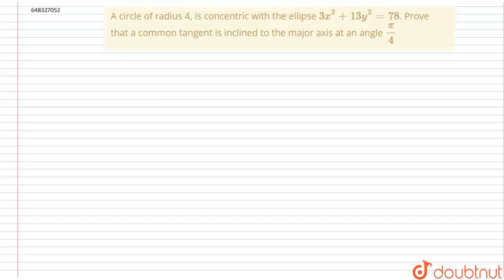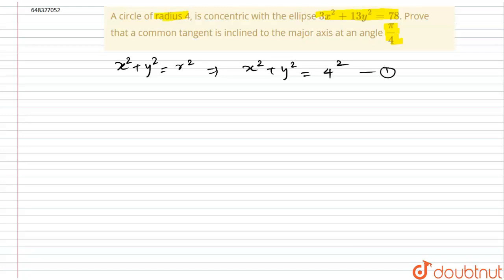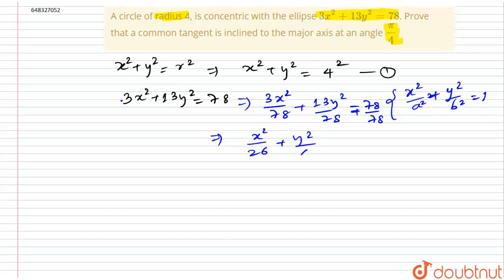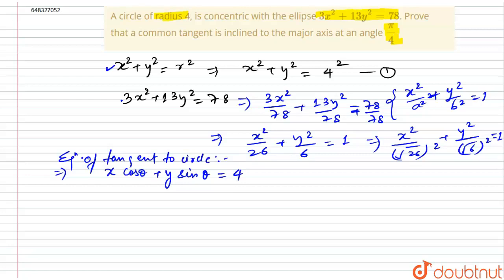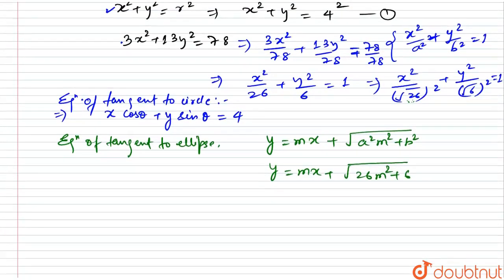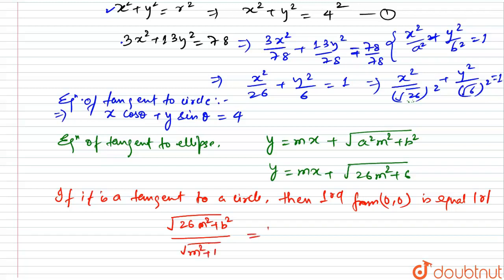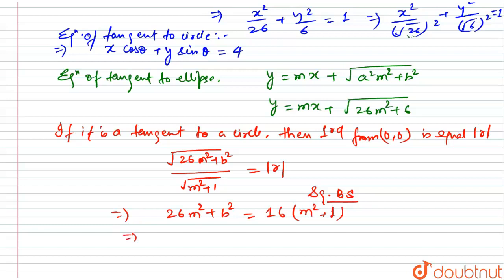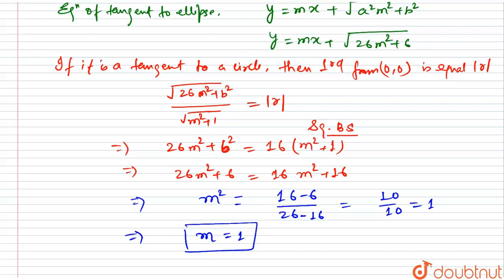A circle of radius 4, is concentric with the ellipse 3x^(2) + 13y^(2) = 78. Prove that a common ...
A circle of radius 4, is concentric with the ellipse 3x^(2) + 13y^(2) = 78. Prove that a common tangent is inclined to the major axis at an angle (pi)/(4)
Class: 12
Subject: MATHS
Chapter: ELLIPSE
Board:IIT JEE

👉 Have Any Query? Ask Us.